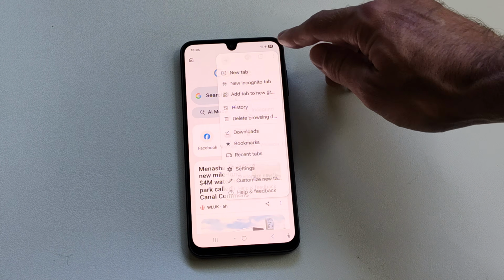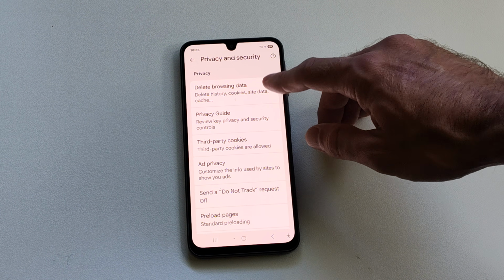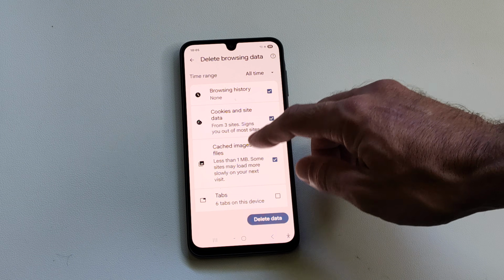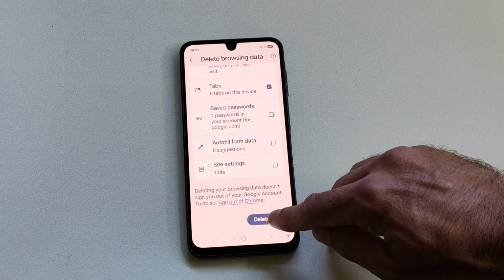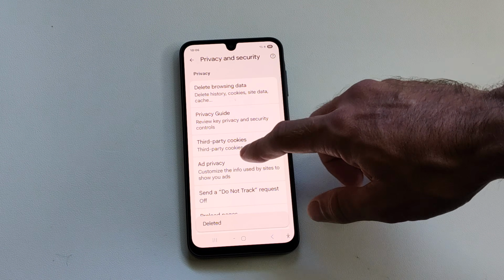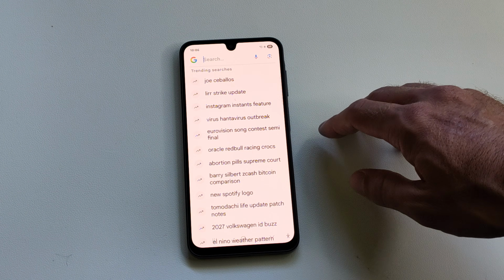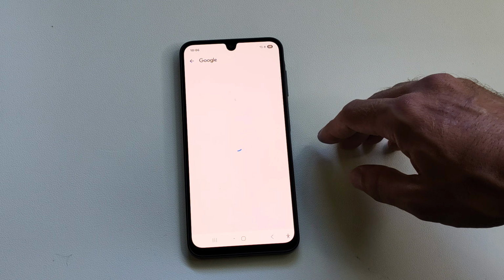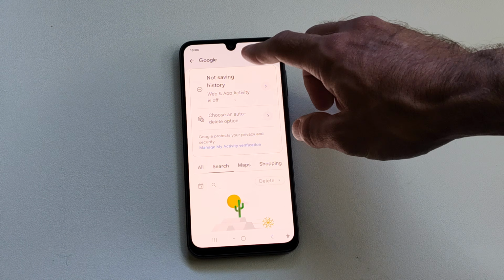How To Delete Search & Browsing History On Google Chrome - Android Tutorial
How to Delete Search & Browsing History on Google Chrome (Android)
You can quickly clear your search and browsing history in Chrome on Android by using the built‑in Delete browsing data feature. This removes web addresses, search entries, cookies, cached files, and more from your device.

Step‑by‑Step: Clear Search & Browsing History in Chrome
Open Google Chrome on your Android device.

Tap the three vertical dots (⋮) in the top‑right corner of the address bar.

Select “History” from the menu.

At the top right, tap “Clear browsing data” thetechylife.com.

In the Time range dropdown, choose:

All time (to delete everything)

Or pick a specific range (e.g., last hour, last week) Security.org.

Check the boxes for the data types you want to remove:

Browsing history (removes visited sites and search entries)

Cookies and site data

(Optional) Autofill form data if you also want to clear saved addresses/credit cards Google Support.

Tap “Clear data” to confirm.